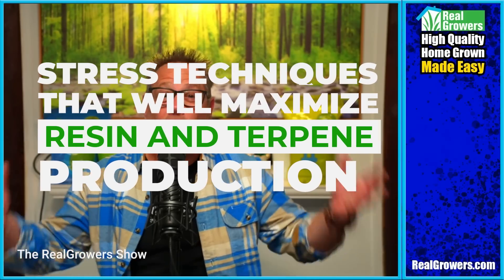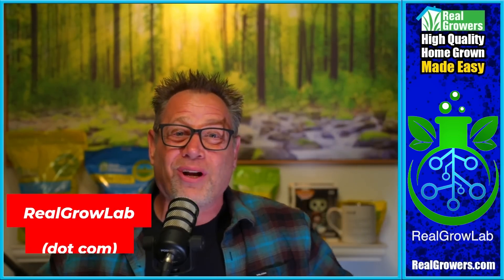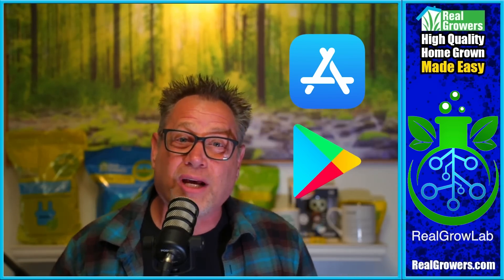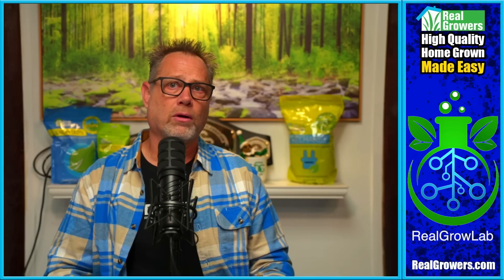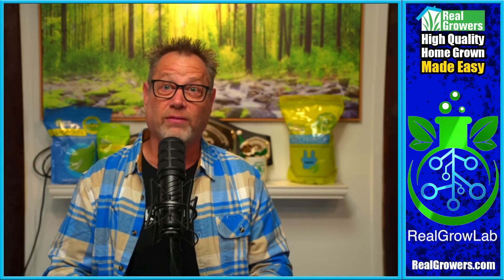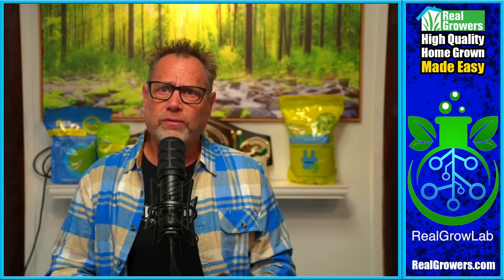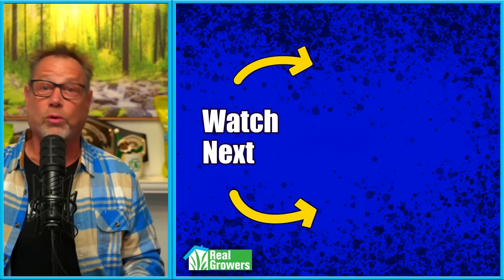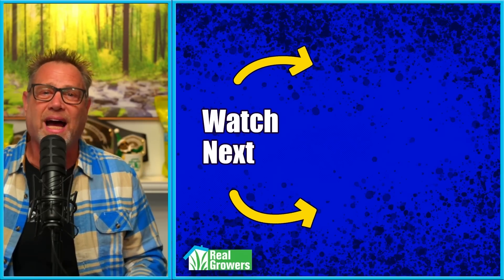Boost Your Terpenes with These Cannabis Low-Stress Training Techniques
Proven stress techniques that can enhance terpene and cannabinoid production in your cannabis plants.

High and low-stress training methods.

UV-B and far-red light exposure.

Even extended darkness before harvest to help you get the most potent and flavorful results.